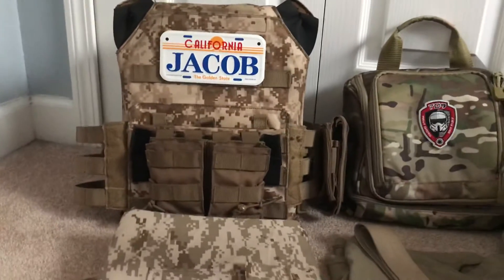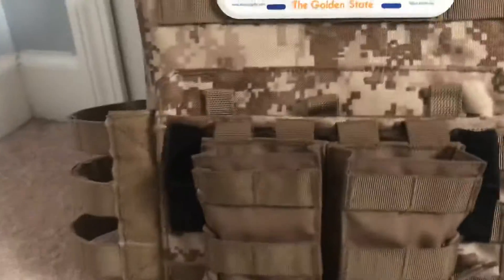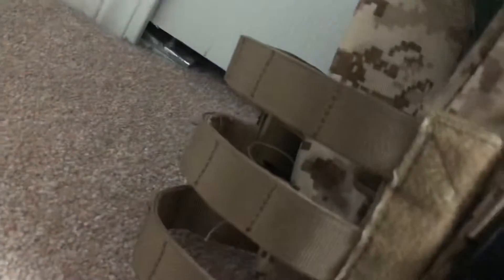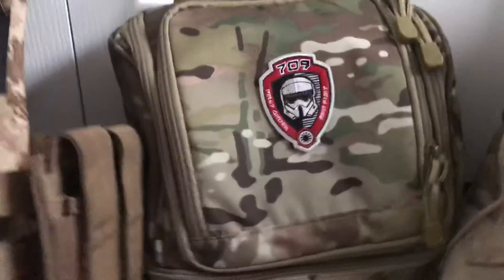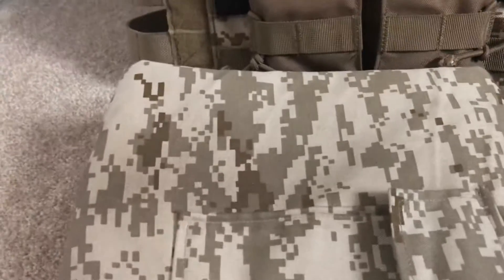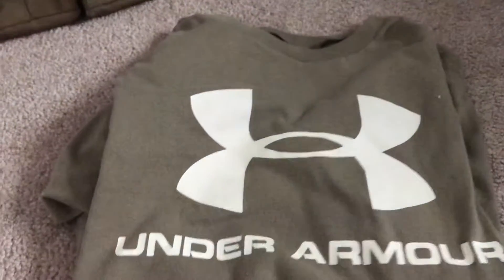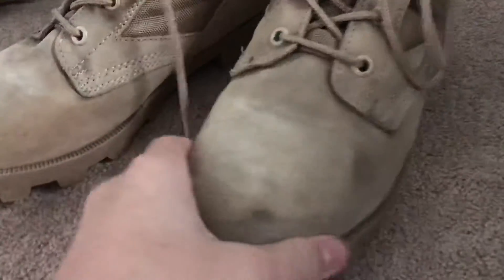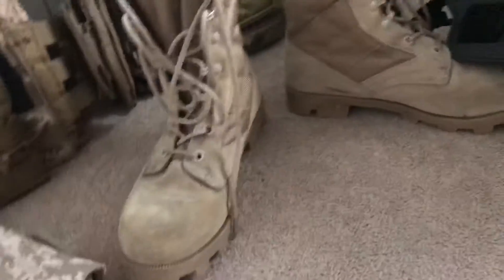My airsoft kit as of 2020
If you are looking for sizes all of this will fit the average 13-14yr old, and the boots are standard nike size. Have a great Christmas/any thing you celebrate 🎊! And you are amazing, have a awesome day 😎